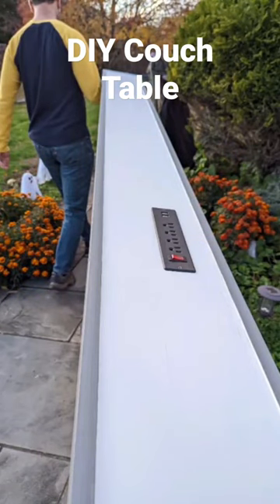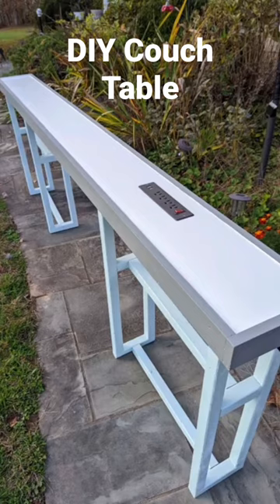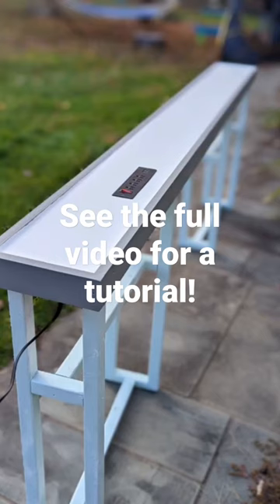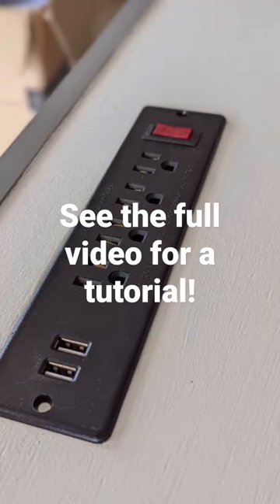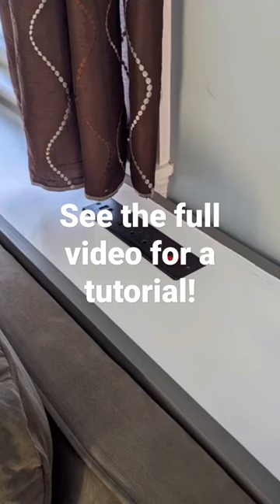DIY Couch Table with Recessed Outlet